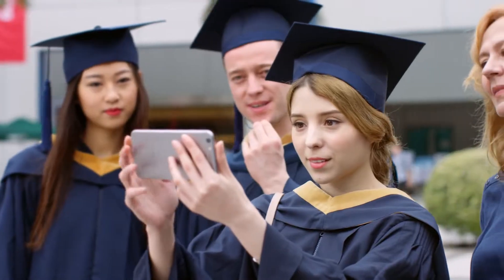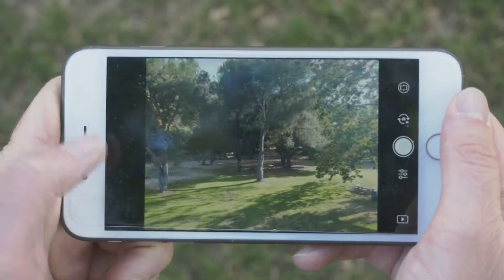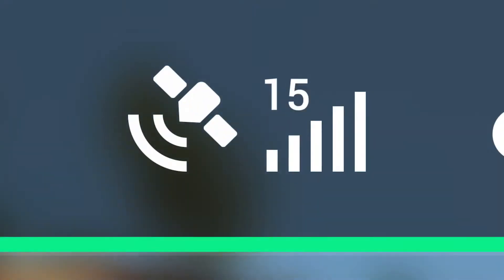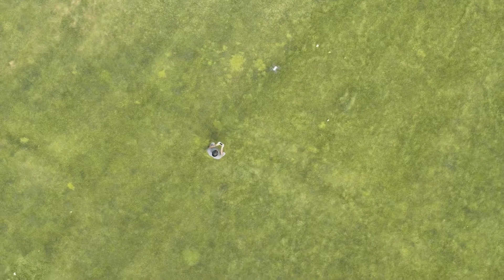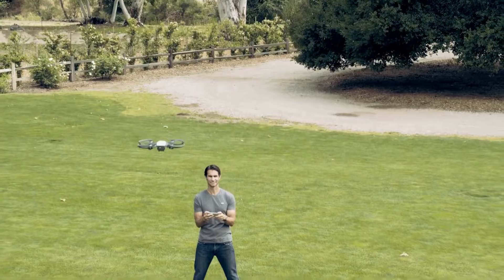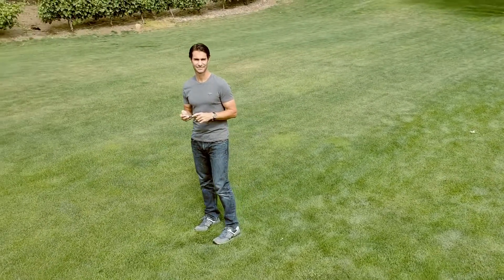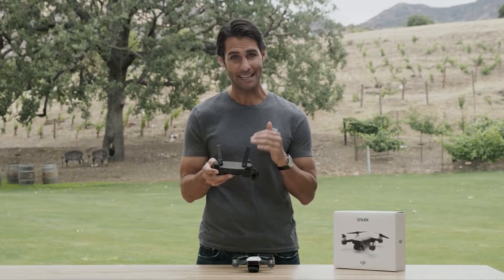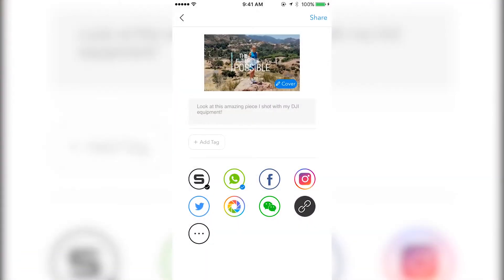Tutorial DJI Spark: Quickshot - ITA